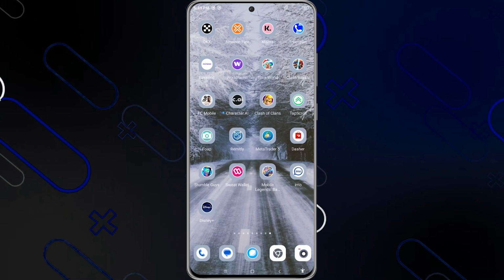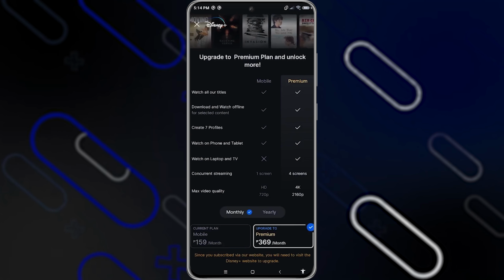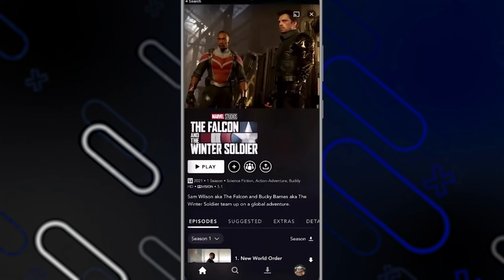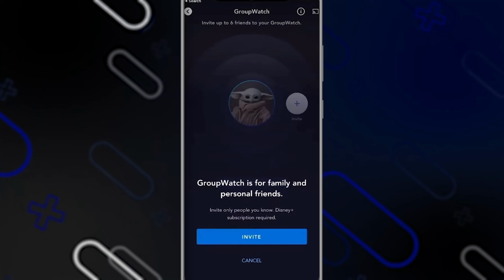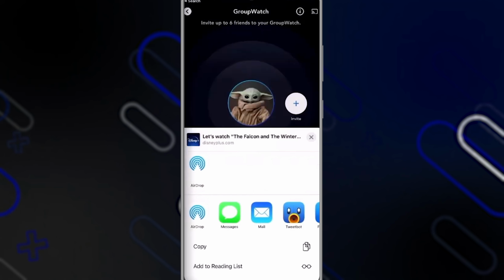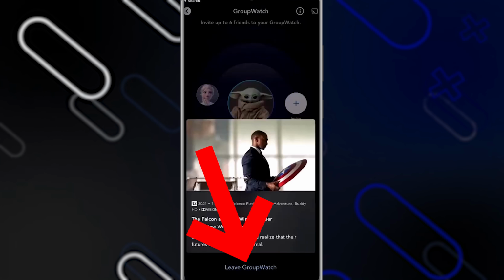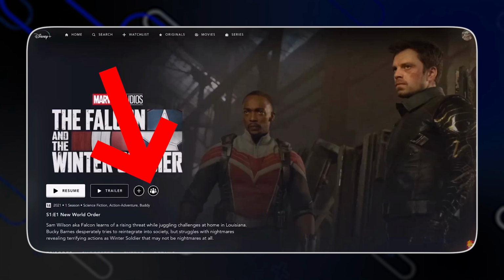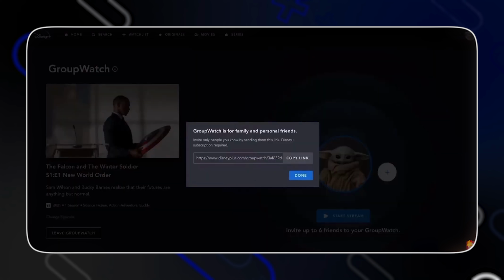How To Group Watch On Disney Plus In 2026 | Disney+ Group Watch Tutorial